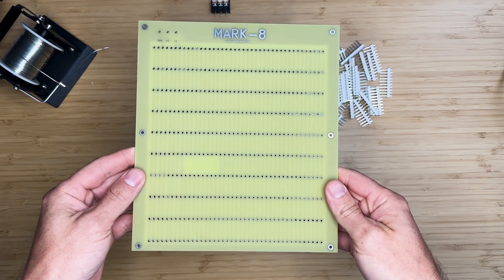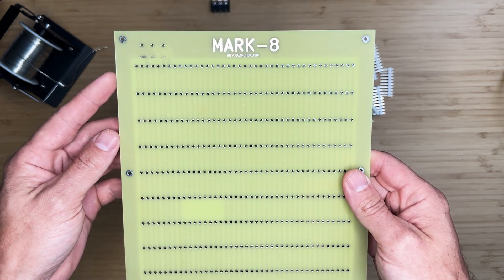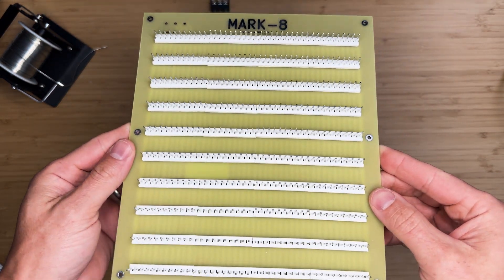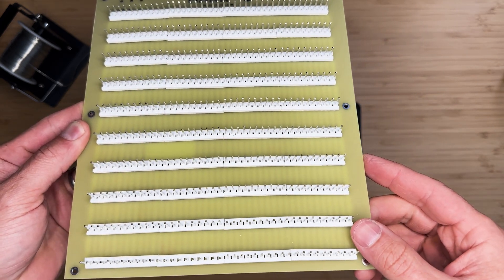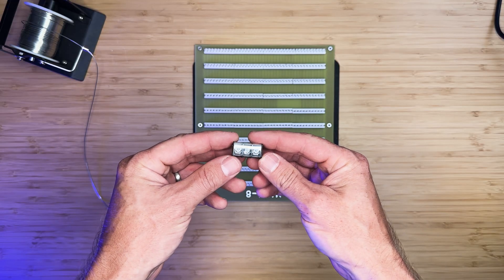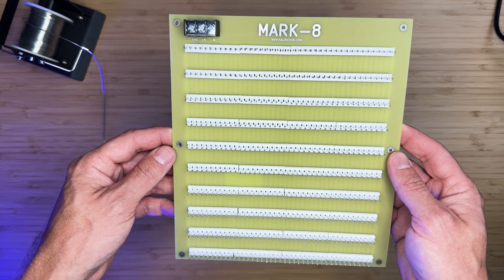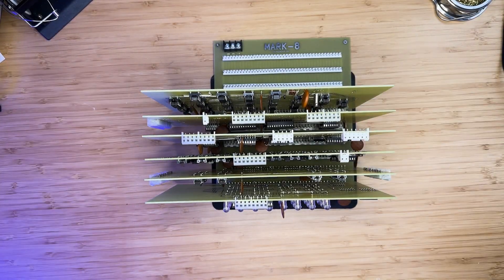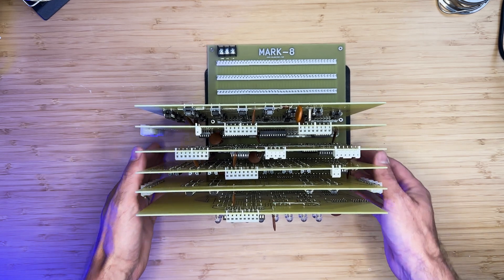Mark-8 Reproduction Backplane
In this video, I assemble the Mark-8 reproduction Backplane. The first batch of the Mark-8 reproduction PCB sets sold out quickly. Additional sets have been made available for sale for those who missed the first batch.

The parts list and other notes regarding this PCB assembly can be found